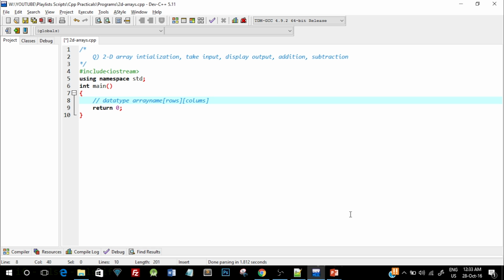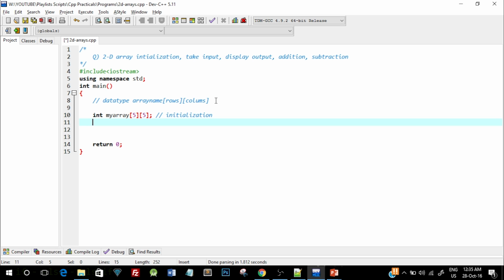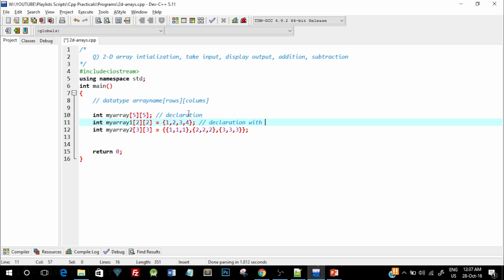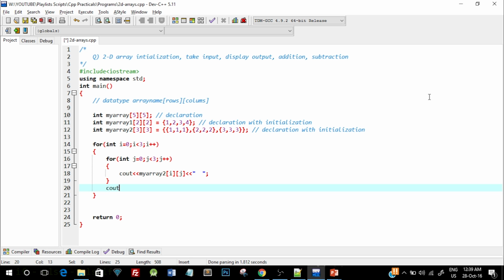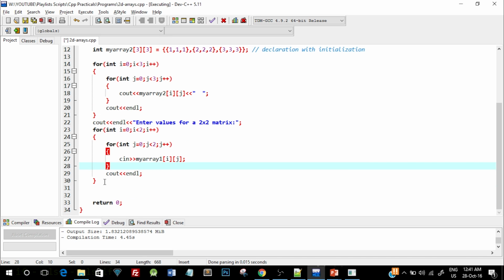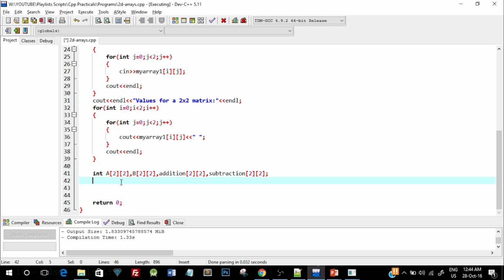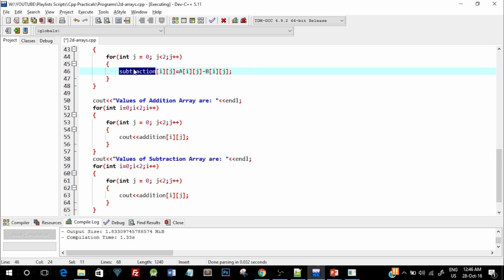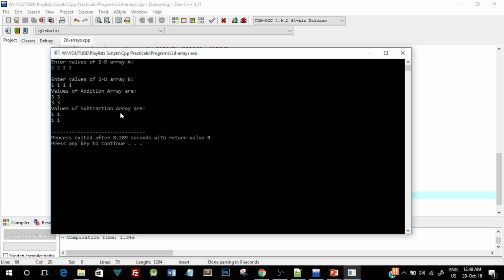2D Arrays in C++ | 2D array addition & Subtraction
In this video tutorial we will understand the concept of multidimensional Arrays in C++ and perform some basic addition and subtraction operations on 2D arrays in c++.

Android Development
Web Development